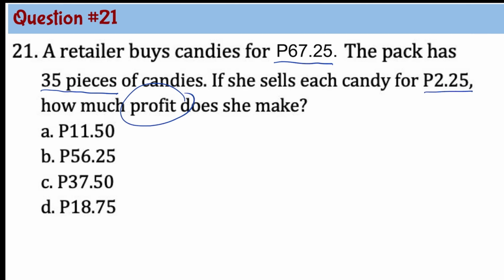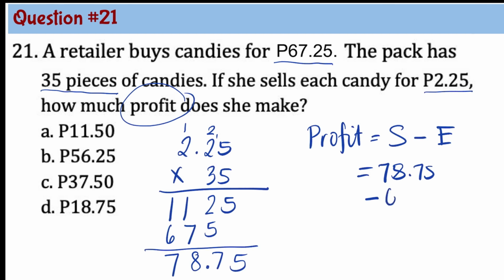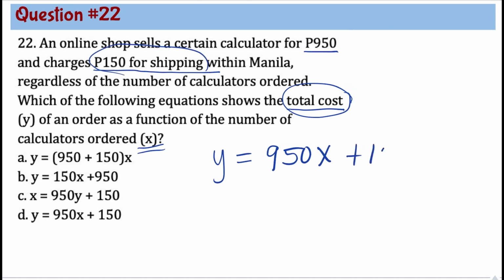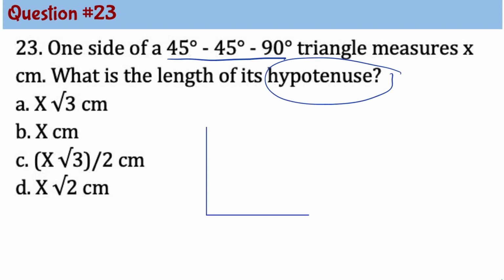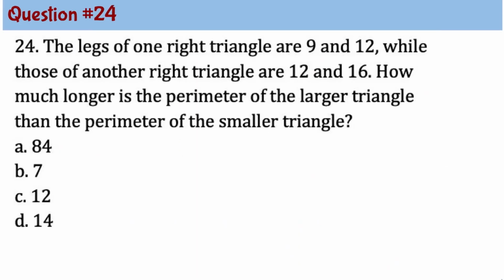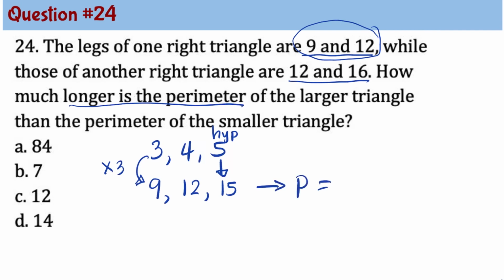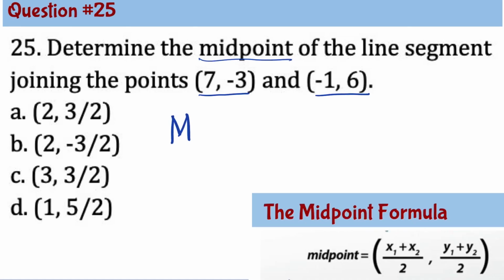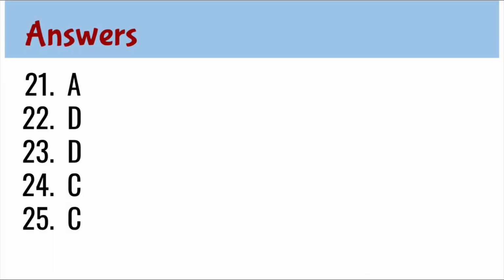Math Challenge: Can You Score 5 out of 5? Math Review Questions 21-25 CSE & LET Review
This video tutorial explains the solution in the simplest way to the following questions:
Q#21: Word Problems Involving Profits (1:51)
Q#22: Writing Equations Given a Word Problem (3:45)
Q#23: The 45-45-90 Right Triangle Theorem (5:25)
Q#24: Pythagorean Theorem & Perimeter  (7:08)
Q#25: Finding Midpoints of Two Given Points (9:18)